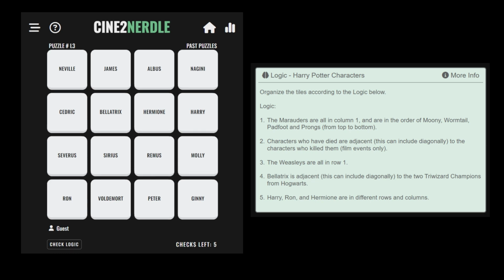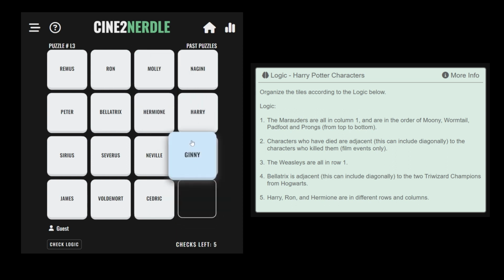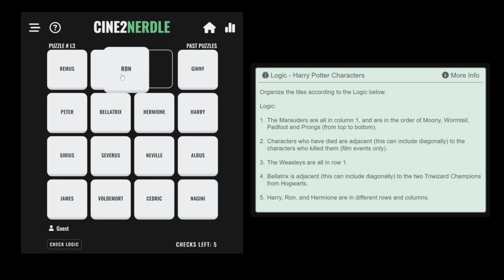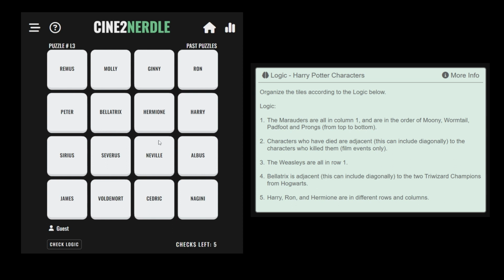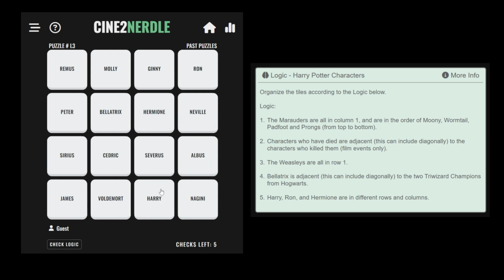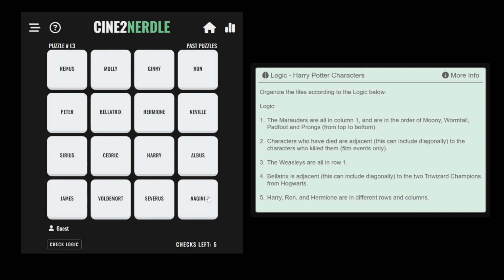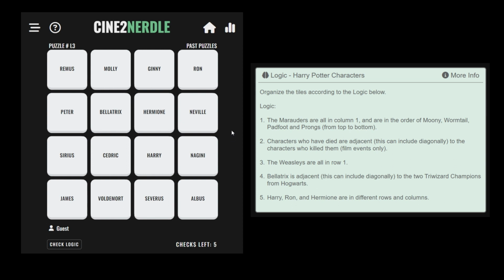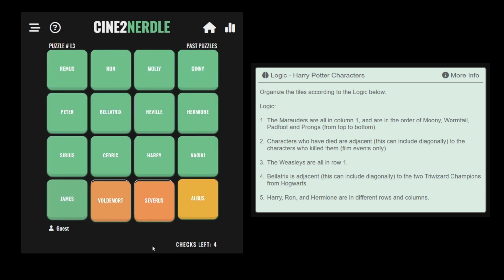Cine2Nerdle L3 (Harry Potter Characters) - Explanation Video